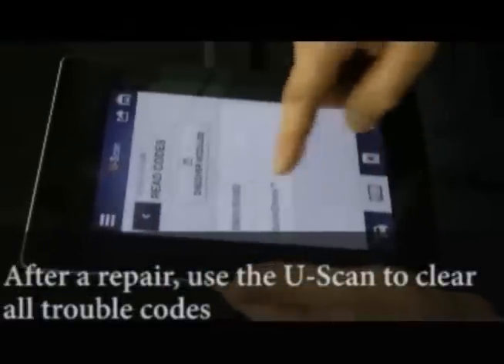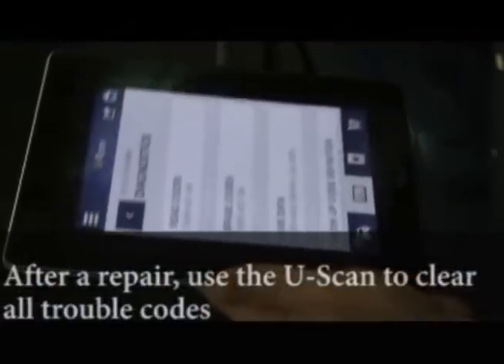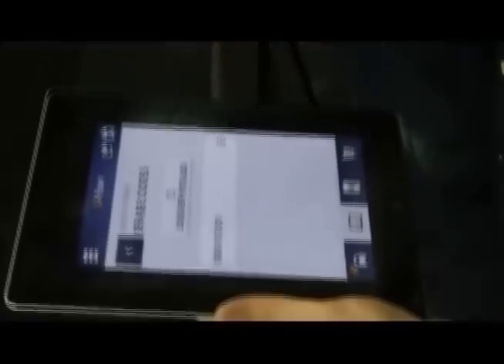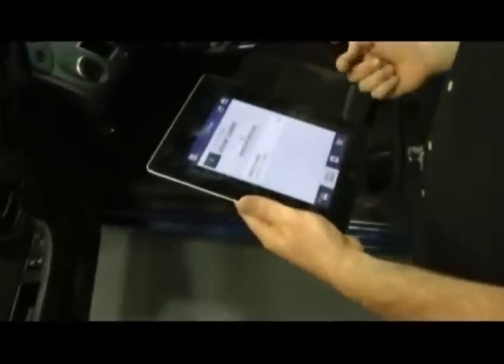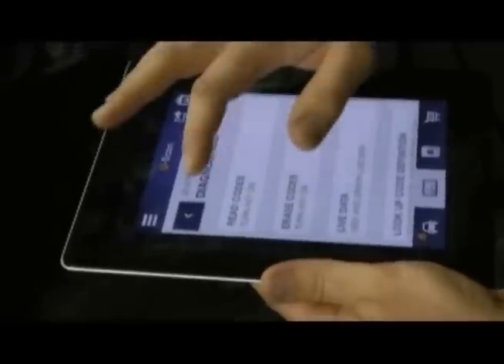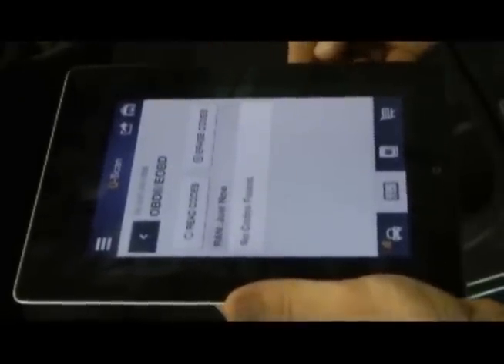How to fix Saturn Ion codes P0013, P0014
Scanning, diagnosis and fix for a Saturn Ion reading codes P0013 and P0014. P0013 indicates an issue with the Camshaft Actuator B, which will cause code P0014. Replacing the solenoid will fix the issue. Clear the codes with the U-Scan and test drive the vehicle.